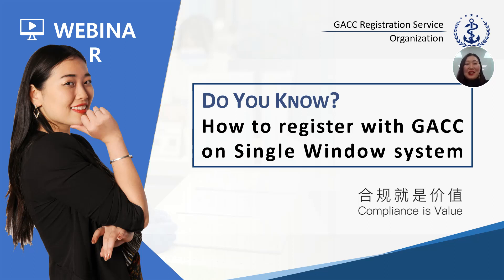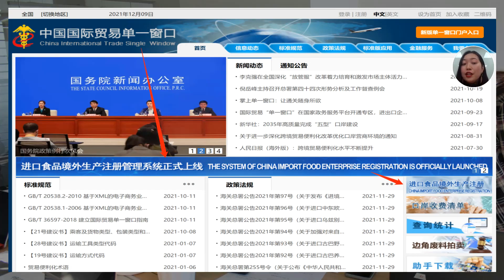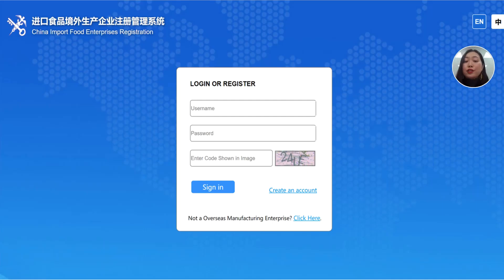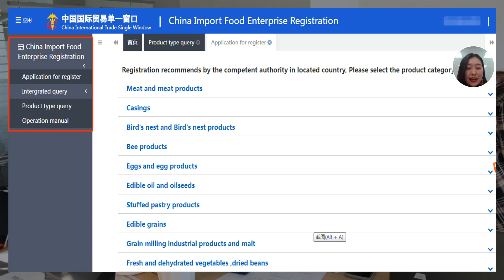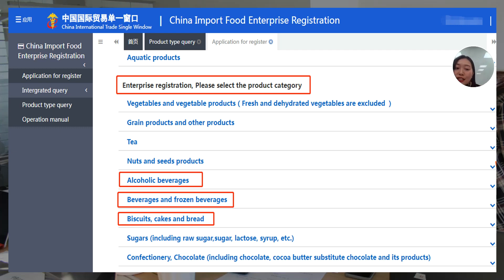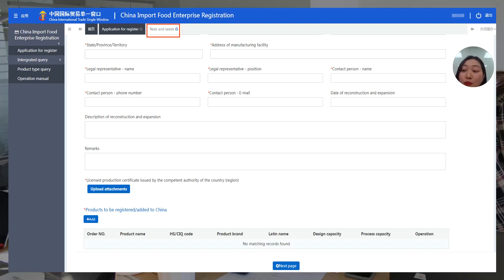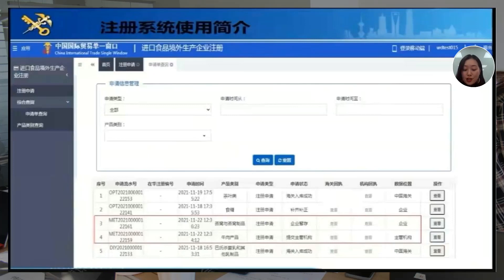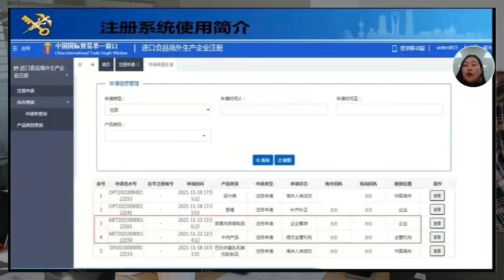how to register GACC food registration online system singlewindow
this video will give you an overall introduction about how to apply for the registration in China imported food enterprise registration step by step and what you need to be careful about